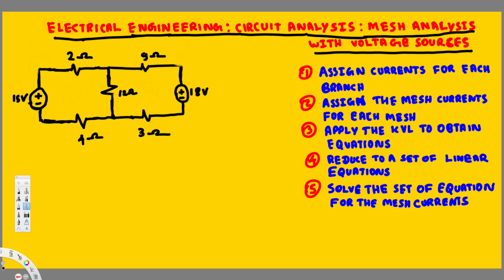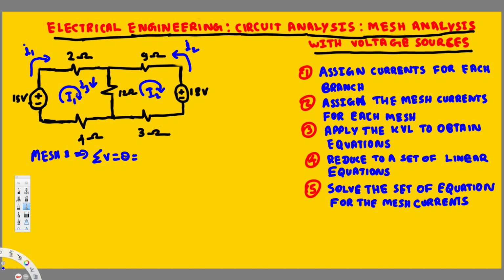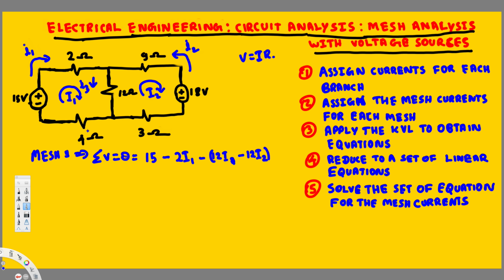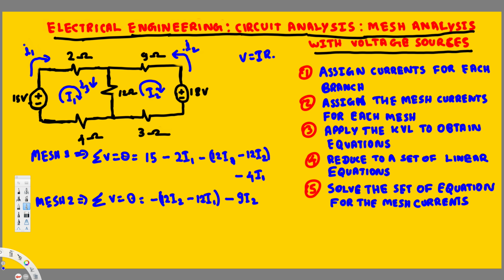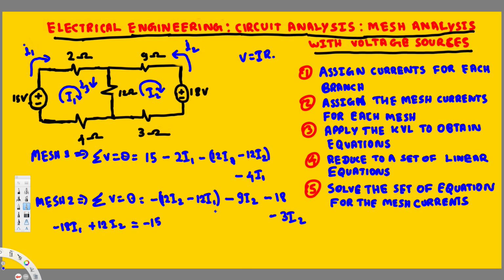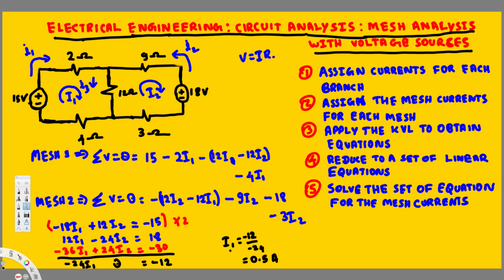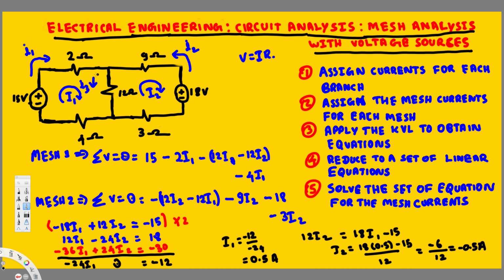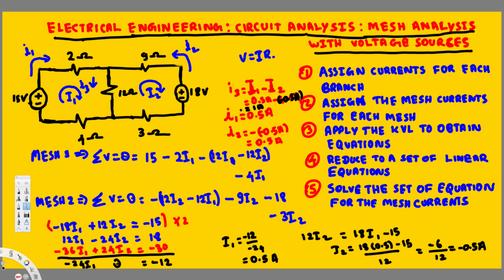Electrical Engineering : Circuit Analysis : Mesh Analysis w/Voltage Sources #2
In this video I will find the currents of a circuits with 2 current sources using mesh analysis.